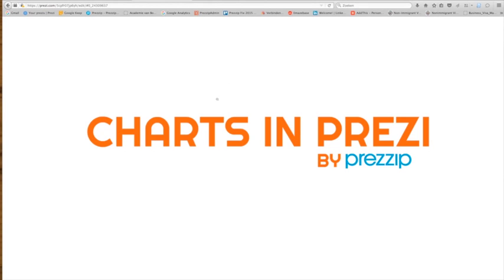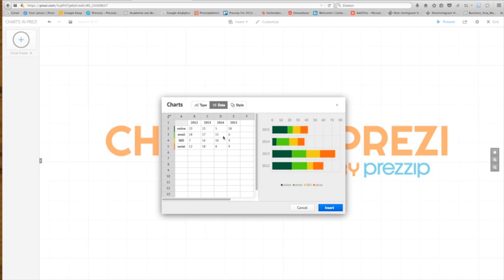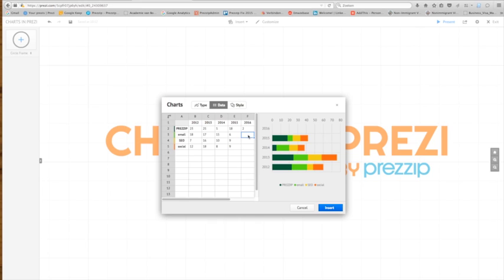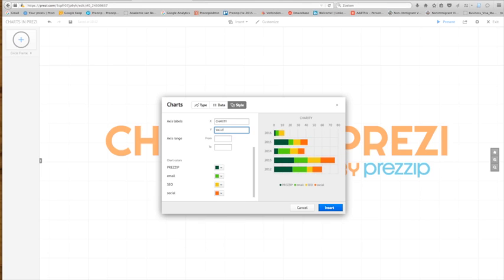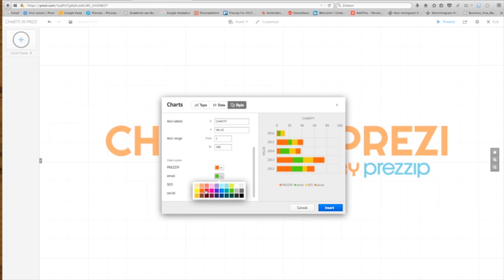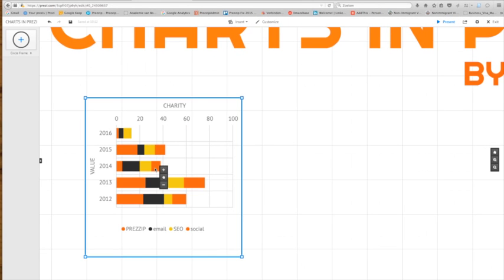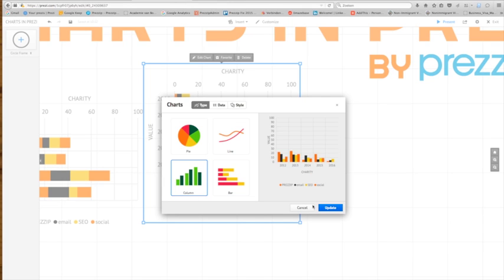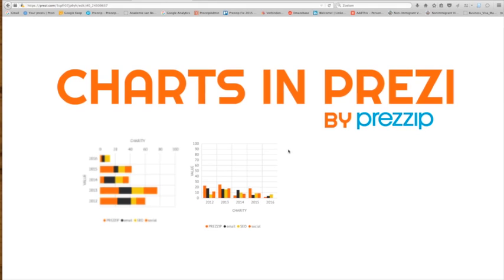How to make a chart in prezi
How to make a chart in prezi. Creating a graph, diagram or pie chart in prezi is easy! Tutorial by Prezzip.